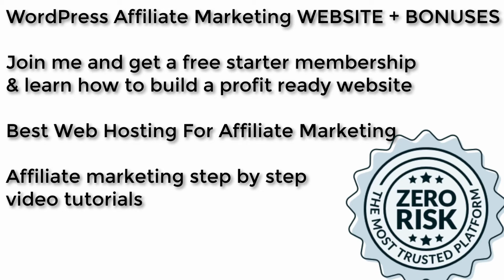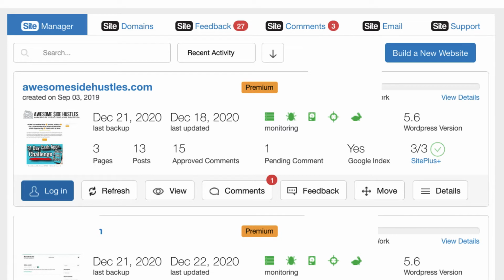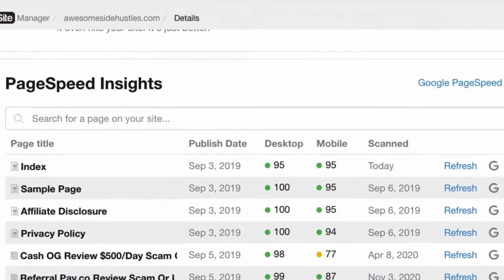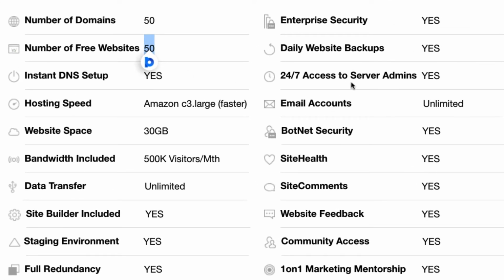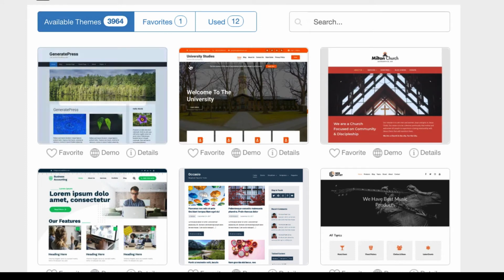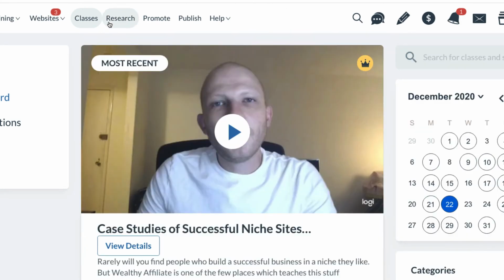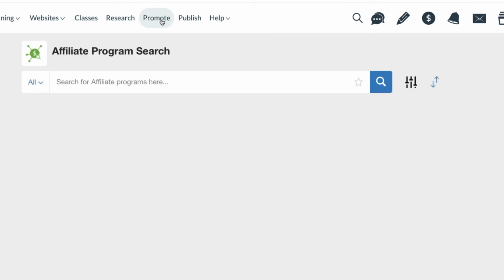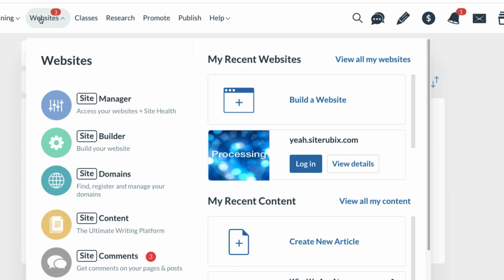WordPress Affiliate Marketing WEBSITE BONUSES 👌 Best Web Hosting For Affiliate Marketing 2021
WordPress Affiliate Marketing WEBSITE + BONUSES - Best Web Hosting For Affiliate Marketing 2021 - Get A Free Membership Today – No Credit Card Need.

This video is all about what I think is the best WordPress Affiliate Marketing WEBSITE and I also cover the following subjects:
- Best Web Hosting For Affiliate Marketing
-wealthy affiliate for beginners
-best affiliate marketing training

Something I noticed when I was searching for info on the best web hosting for affiliate marketing and WordPress Affiliate Marketing WEBSITES was the lack of appropriate info.

I've been a member of what I call the best web hosting for affiliate marketing since 2017.

WordPress Affiliate Marketing WEBSITE nevertheless is a subject that I know something about. This video for that reason should matter and of interest to you.

This YouTube channel has other related videos regarding affiliate marketing step by step, affiliate marketing tutorials, and affiliate marketing for beginners in 2021

Now that you have actually watched my YouTube video about a WordPress Affiliate Marketing WEBSITE did it assisted?

Please like the YouTube vid to help other people looking for affiliate marketing step by step or affiliate marketing tutorials :)

Good time ahead! the best web hosting for affiliate marketing.

MAKE MONEY ONLINE 2021 BUILD A PROFIT READY WEBSITE in 30 SEC PLUS FREE Affiliate Marketing Course ➥

0:00 WordPress Affiliate Marketing Website
Overview - Keyword research tool  -Affiliate Program search  - Tutorials - Community
Success
1:16 Subscribe
1:37 Best Web Hosting For Affiliate Marketing 2021
Site Speed - Fast website speed
Free SSL
Spam Blocker
4:44 other features included
6:30 domain registration
7:00 Install WordPress
8:50 free Affiliate Marketing tutorials
9:52 keyword research tool
10:07 premium classes
10: 55 support and live chat
11:22 get comments on your WordPress site
12:03 find high paying affiliate programs